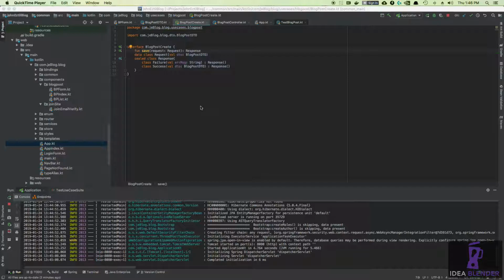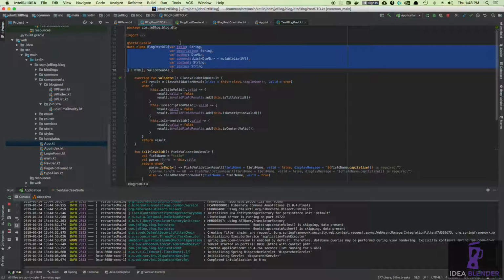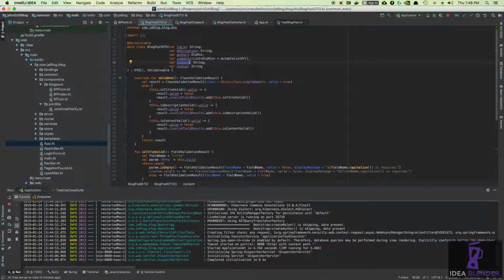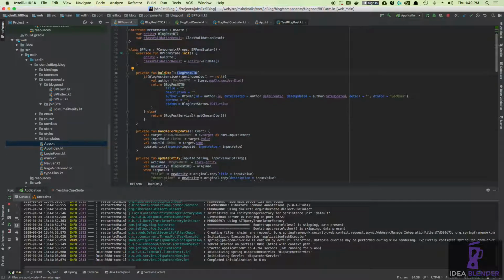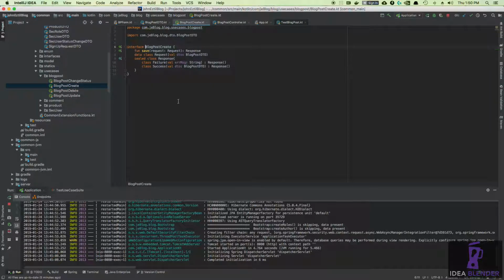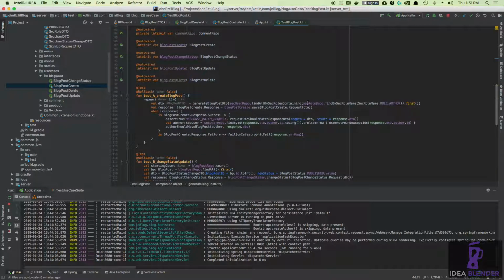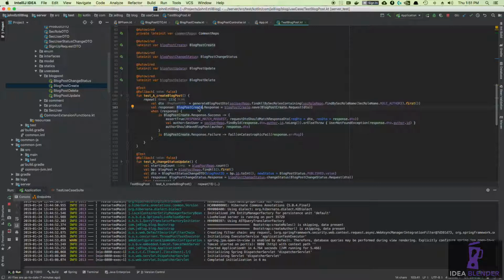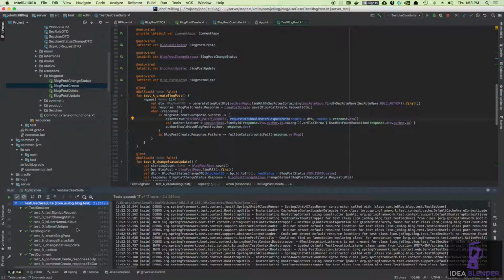Brief explanation of Kotlin Multiplatform utilizing use cases for better development